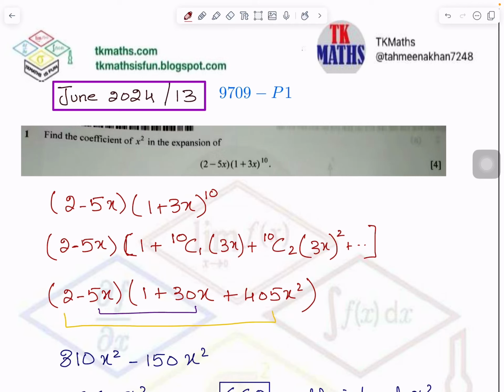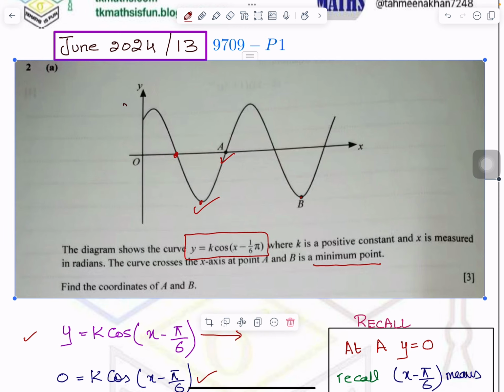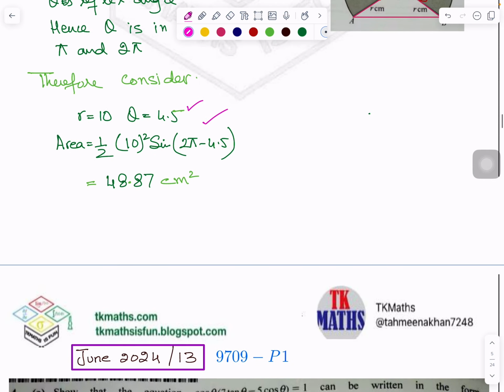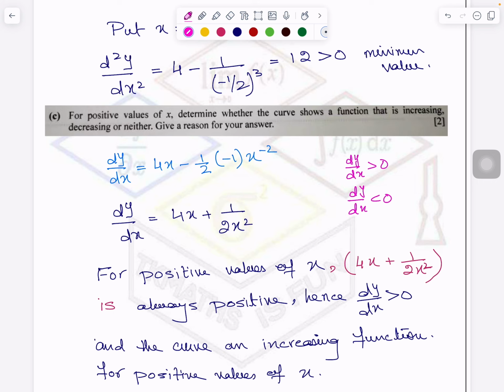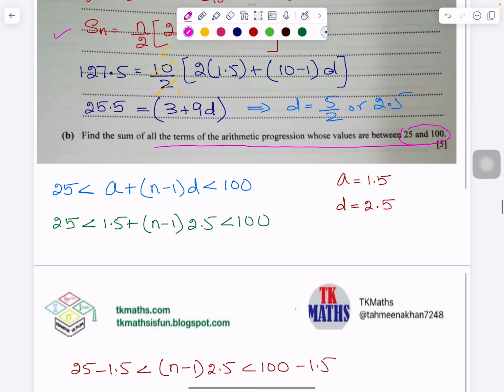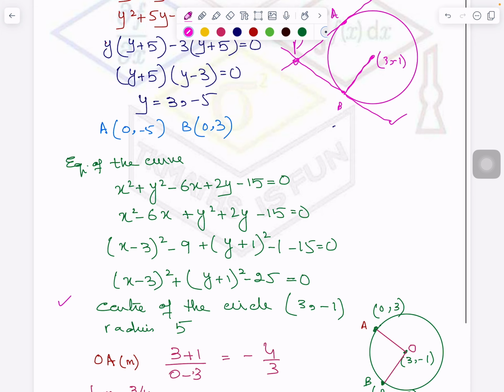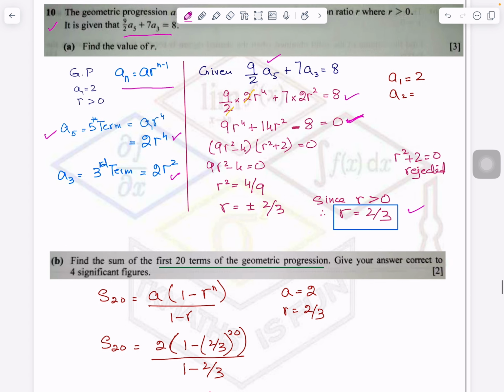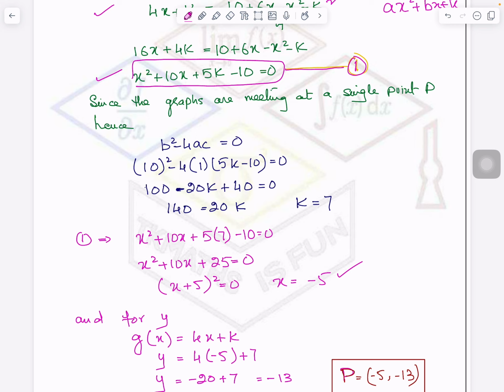TKMaths May/June 2024 var 13 - 9709 P1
Please note  that 1/2x is the same as (2x)^-1. The common mistake is writing 1/2x as 2x^-1. in the video the tick before (2x)^-1 and 2x^-1 after cross is erased